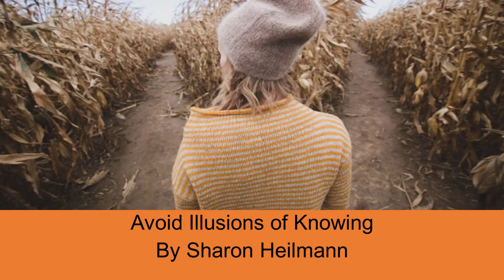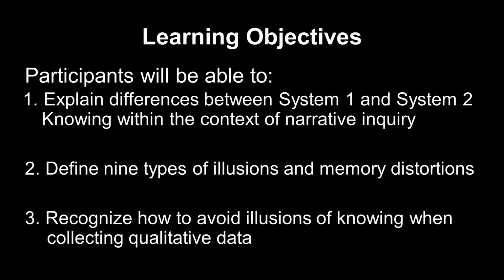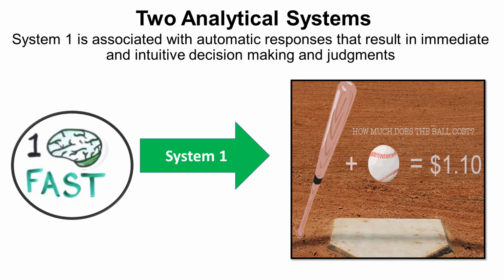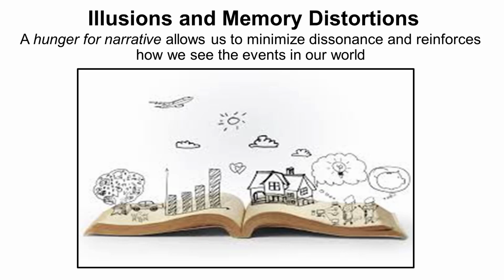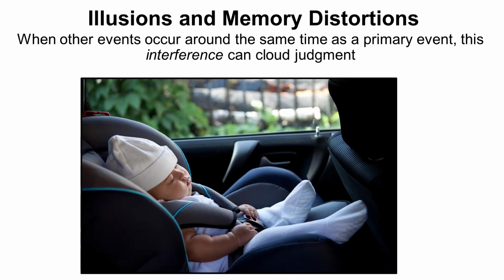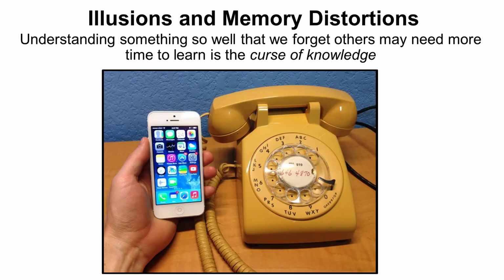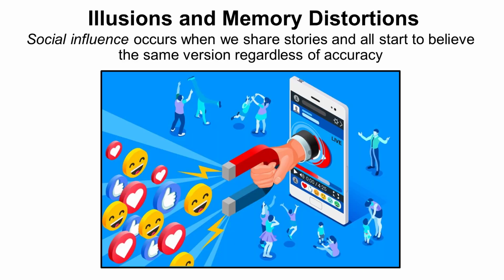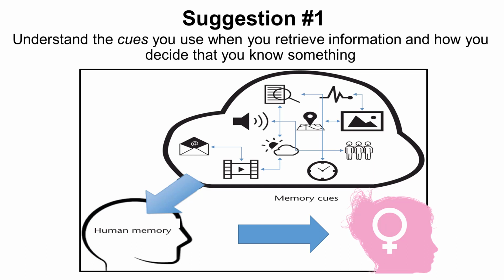EDT8110_Video_Heilmann_backup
If you are interested in learning more about System 1 and System 2 Knowing, illusions of knowing and memory distortions, as well as two suggestions for implementation,you are in the right place.